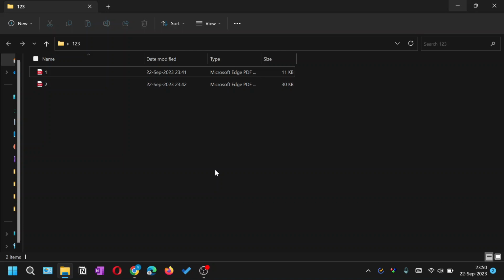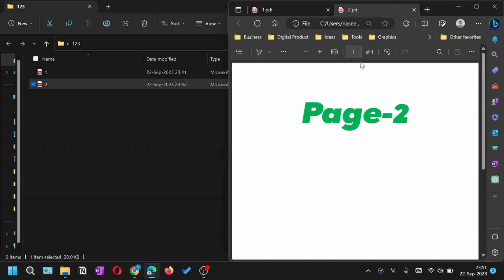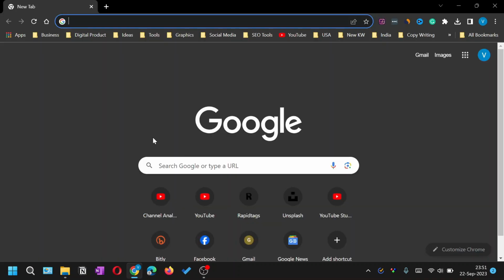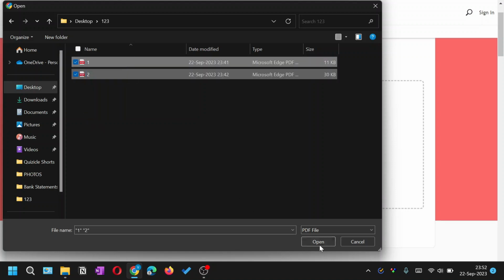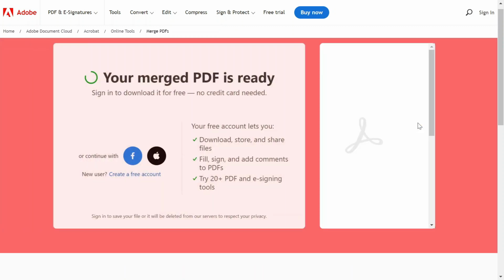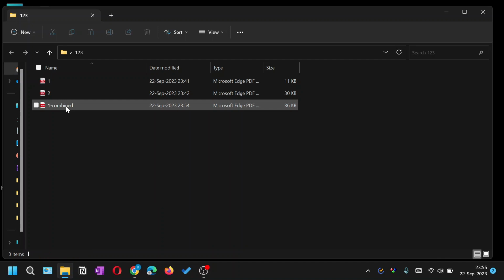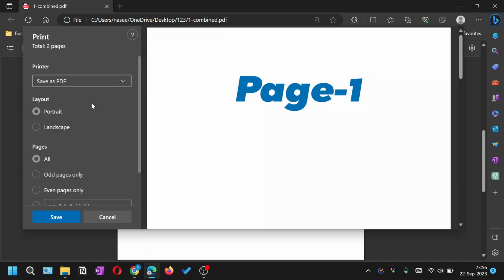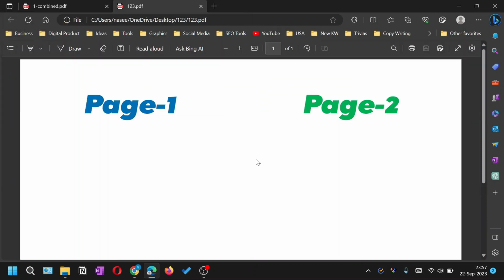Merge 2 Pages Into 1 Page PDF Online | How to Print 2 pages in one Paper pdf